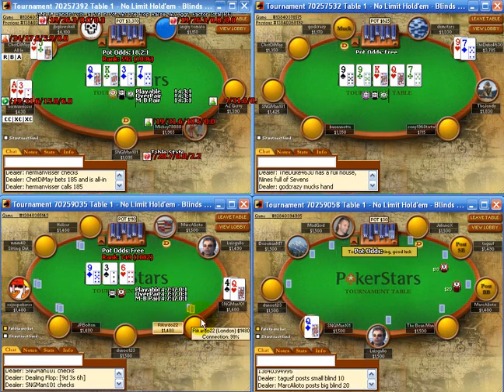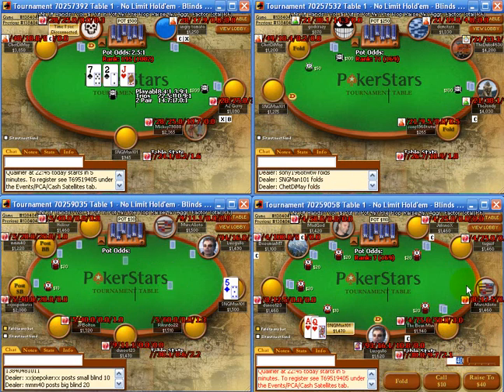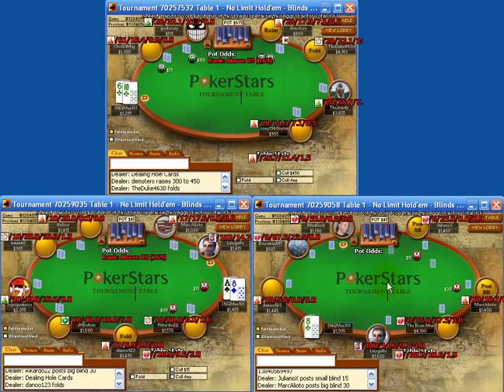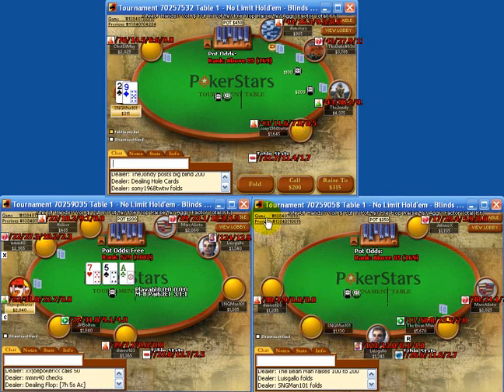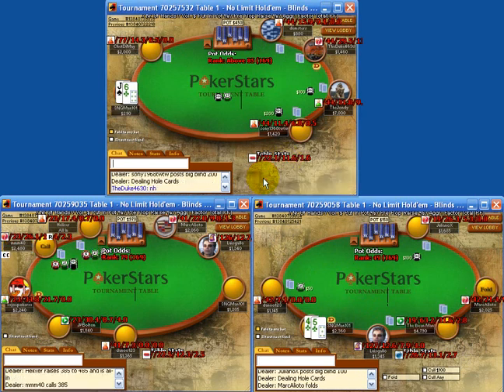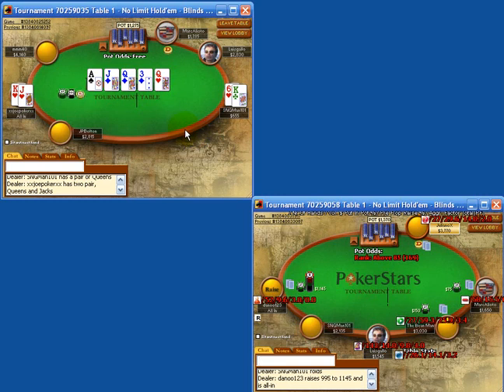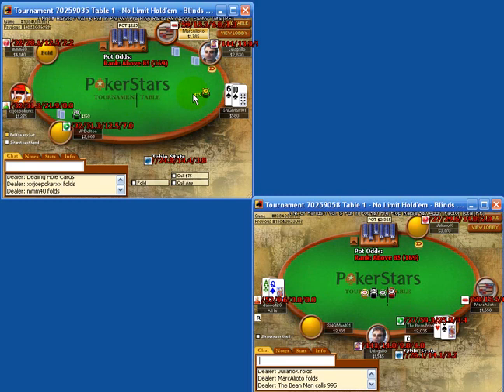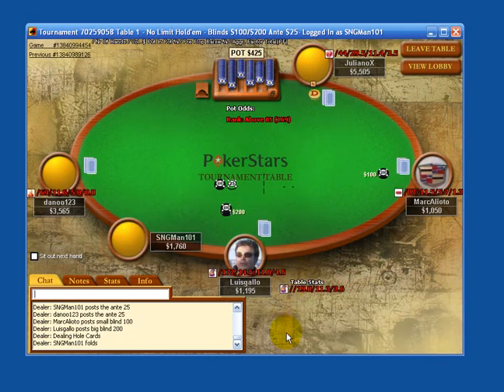-17- Collin 'Sngman101' Moshman "NL Holdem $27,- 9Max SNG"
It's gonna be Bluefire Poker, Pokersavvy, Cardrunners, Leggo Poker, Stoxpoker and DragTheBar trainingvideos.
The poker game variations are No Limit Texas Hold'em and Pot Limit Omaha Hi.